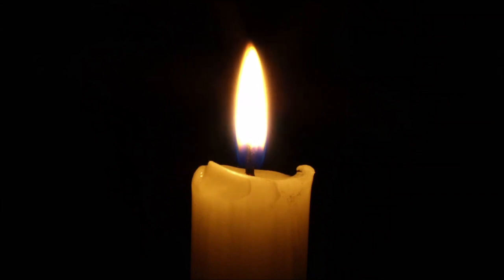Public Speaking Success Meditation For Changemakers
Become a confident world class public speaker to build your brand.

However, if you are experiencing any kind of fear of public speaking or anxiety around public speaking, whether that is speaking to a live physical audience, or being interviewed, delivering webinars, online training or live streaming, this public speaking success meditation is for you.

Speaking is one of the fastest ways to build your brand, however getting the words out of your mouth is not enough. Your body language and voice is going to highlight exactly how you feel inside and if you are not confident, then your audience will not have confidence in you.

Therefore it is important that you are feeling relaxed, in flow and supercharged before you get on your live or virtual stage.

I created this meditation to help you visualise delivering your perfect presentation and manifest a satisfied audience who cannot wait to go further with you.

So, enjoy this meditation my friend and do it as many times as you wish in the lead up to your presentation. The more you do it, the greater the results!

Sammy xx